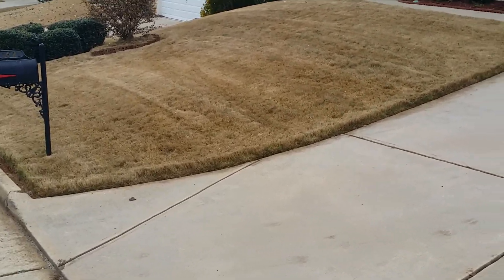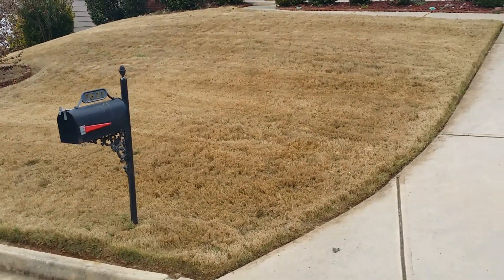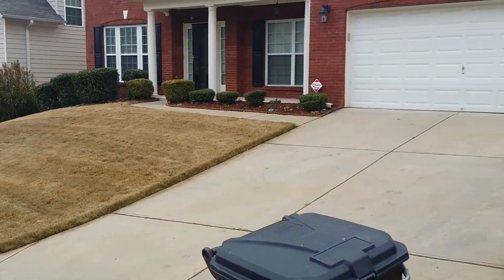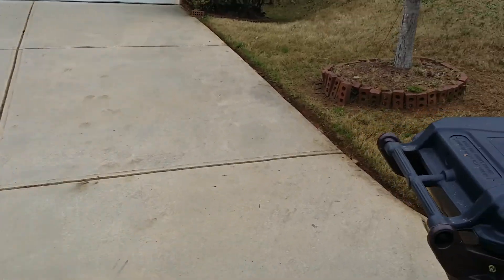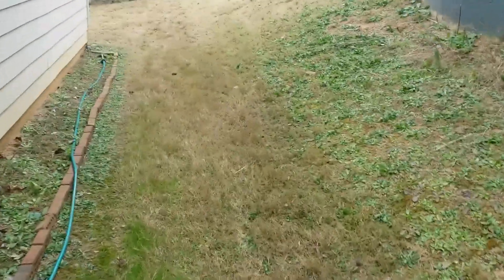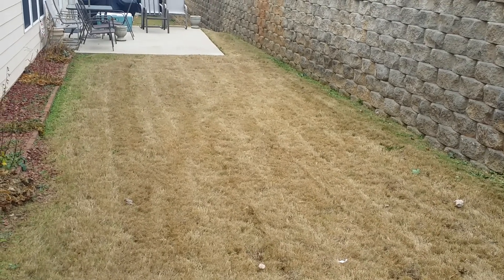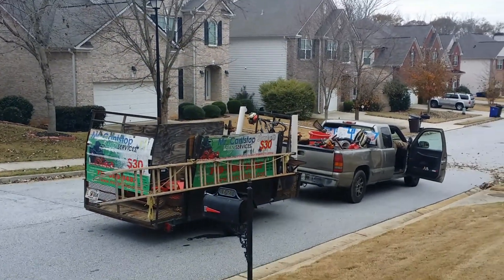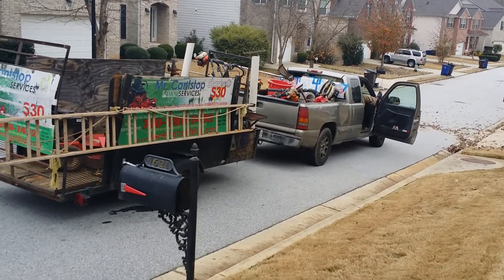1 MR Cant Stop Lawn Care & Junk Removal - Lawn After Episode 2